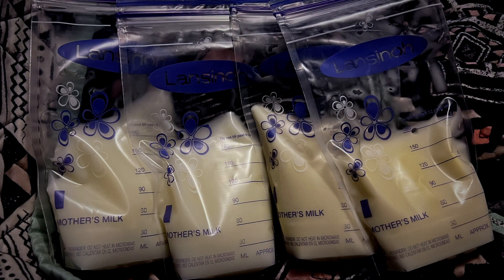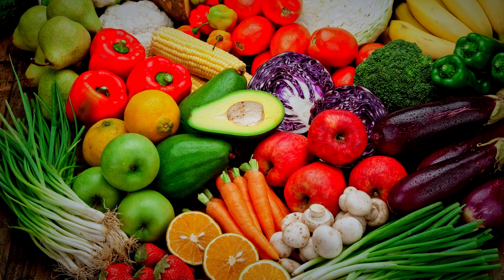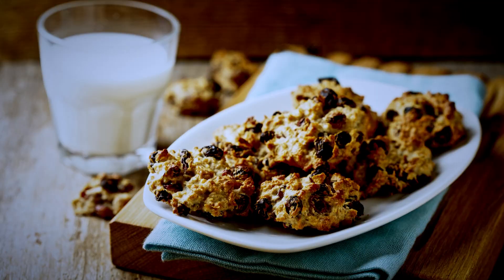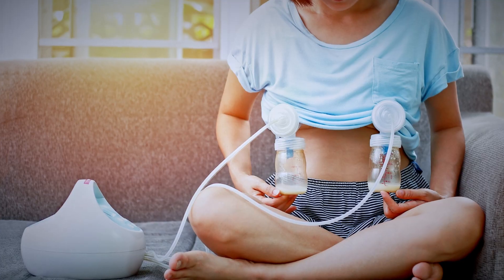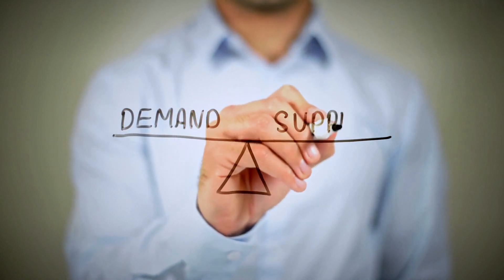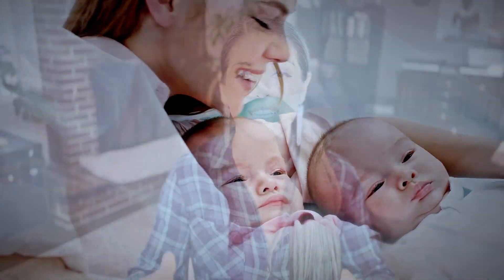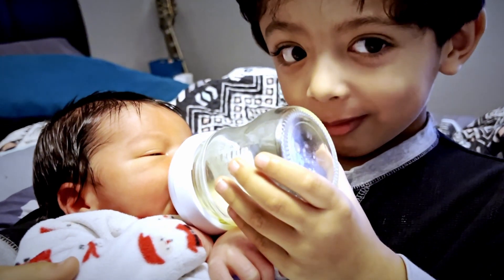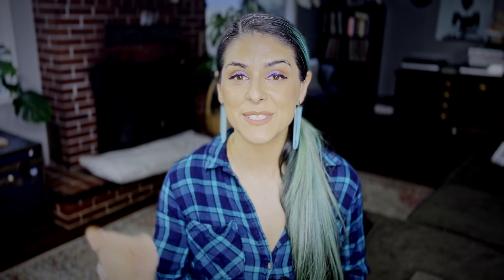How to Increase Your BREASTMILK SUPPLY!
Best tips to boost your BREASTMILK SUPPLY FAST! And build a great freezer stash while you're at it.
My friend and midwife has told be she thinks I hold the world record for most milk production, haha, and yes! I have been so blessed to have been able to  produce not only enough for my three babies, but I have also been able to donate and feed three other babies and these tips are exactly what I did to get there.
I really hope you find this video helpful and are able to increase your milk supply!
Thank you as always for your support
xo
-Ana
Ironflask 64oz Water Bottle
Hydroflask Wide Mouth with Straw
32oz Motivation and Time Water Bottle
Happy Mama Organics Lactation Cookies With Flax + Brewer's Yeast Cinnamon & Oat
Munchkin Milkmakers Lactation Cookie Bites, Oatmeal Chocolate Chip
Bobo's Oat Bars (Variety pack, 12 Pack of 3 oz Bars) Gluten Free Whole Grain Rolled Oat Bars - Great Tasting Vegan On-The-Go Snack
Recipes:
All Music & Sounds by Epidemic Music